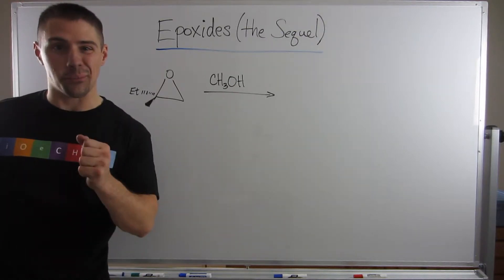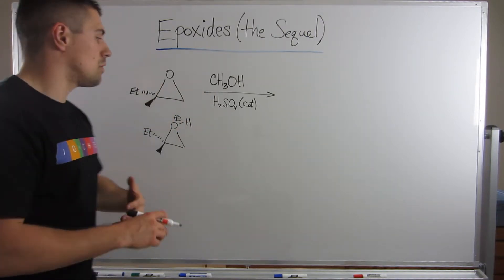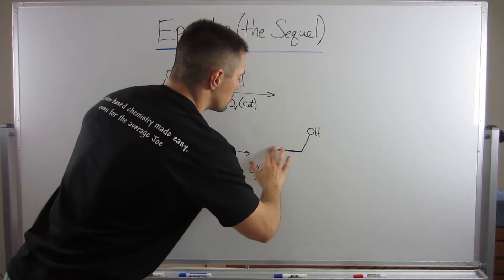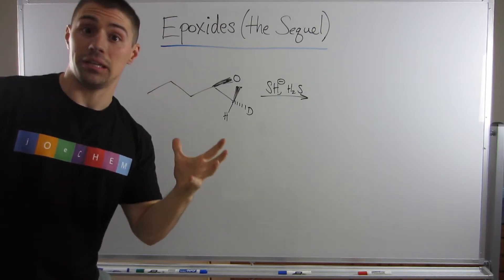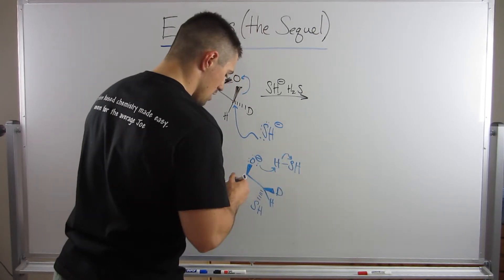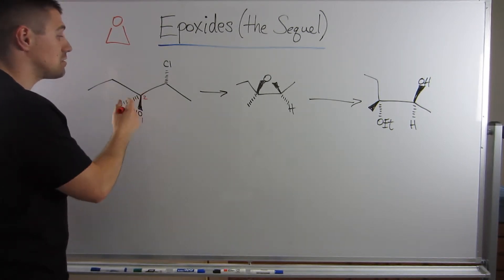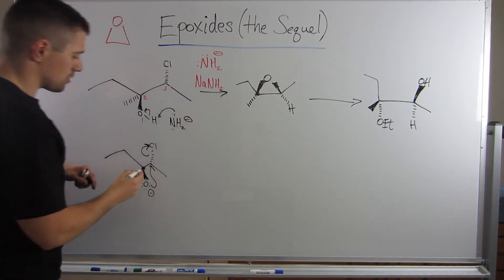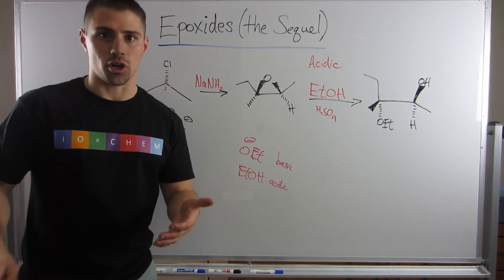Attacking Epoxides in Acidic and Basic Conditions (More Examples)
Study Guide:  (To be made:  Joe's working on it!)

In this video, we spend some more quality time with epoxides and look to how we attack them in acidic vs basic conditions while predicting the correct stereochemical outcome. For the first, introductory video/worksheet practice on epoxides, checkout